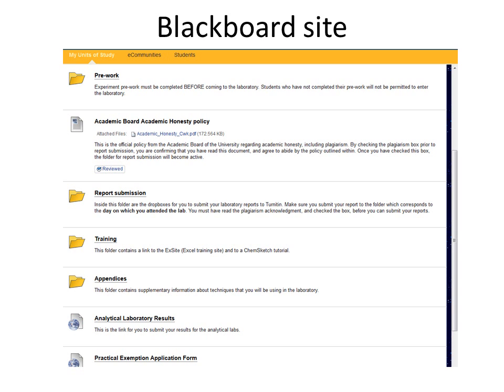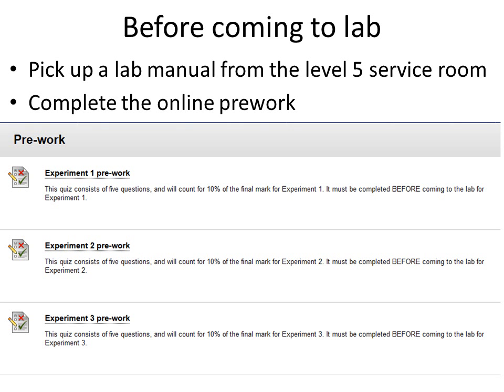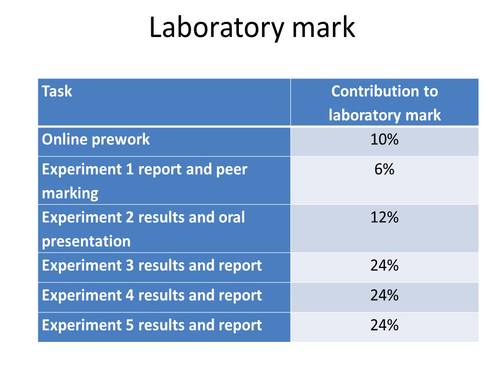CHEM2401 introduction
You must watch this video, and complete the short quiz below the video, before you come to the first lab session.